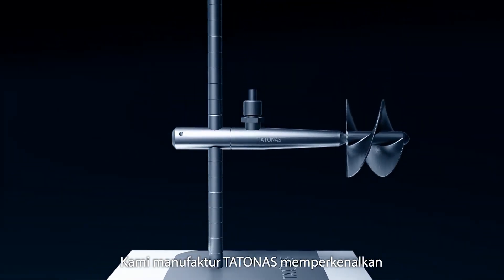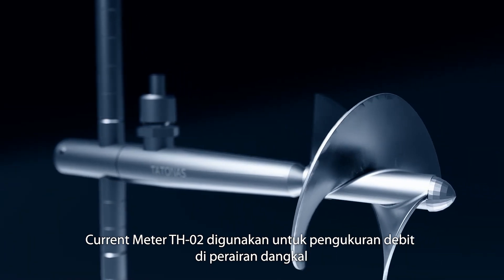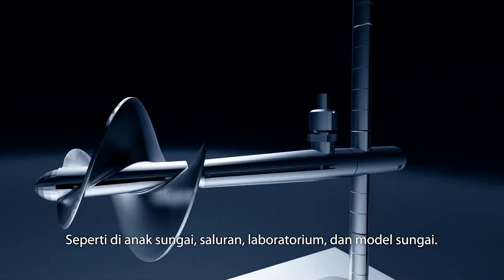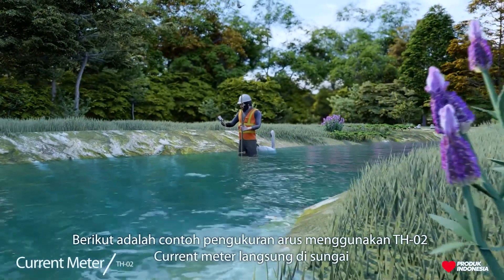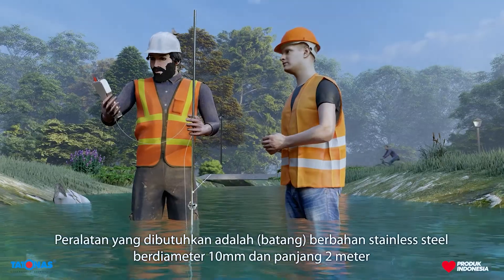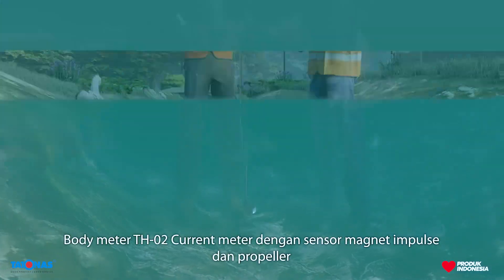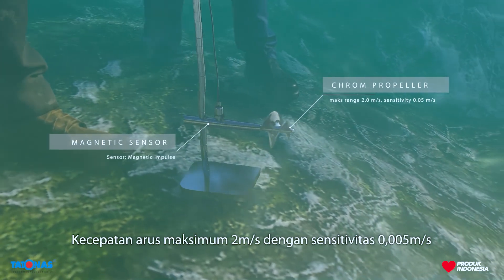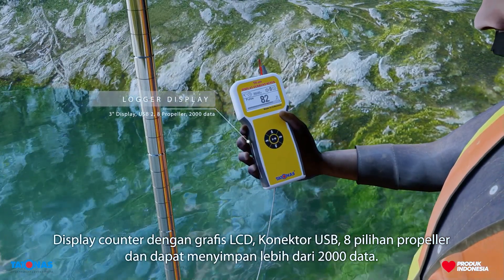Current Meter TH-02 Implementation | Tatonas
Current meter TH-02 merupakan alat digunakan untuk mengukur kecepatan arus air. Alat ini terdiri dari sensor kecepatan yang berupa baling-baling, sensor magnetik dan juga counter current meter. Rentang pengukuran arus yang dapat diukur antara 0,05-2 m/s dan pengukuran dapat dilakukan dengan cara merawas.